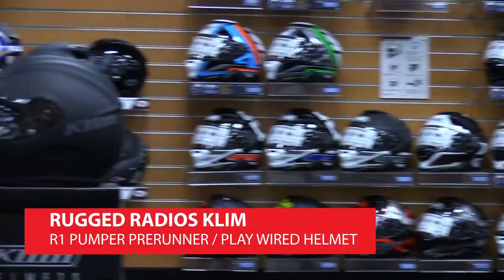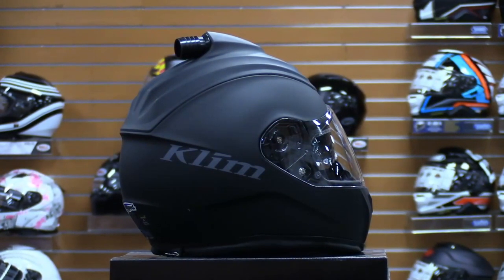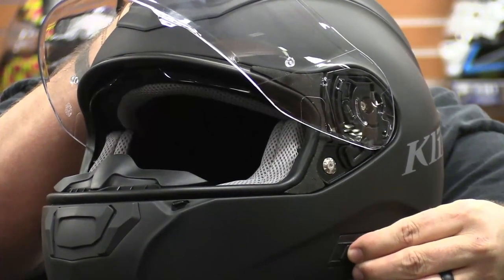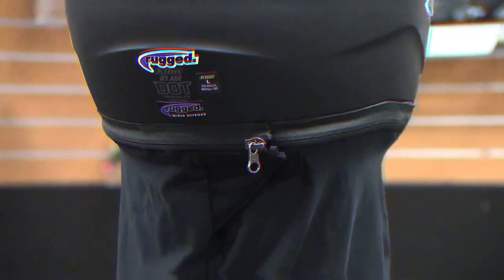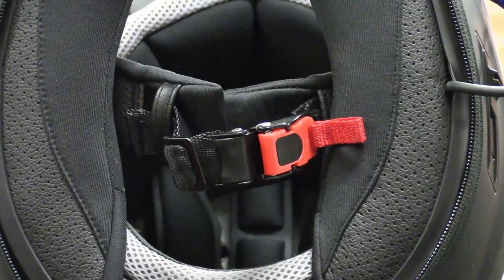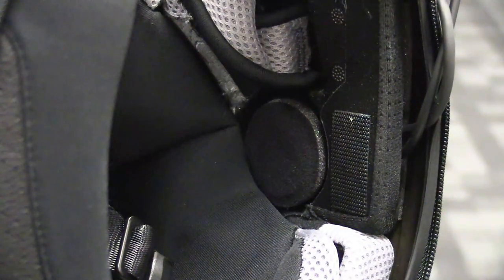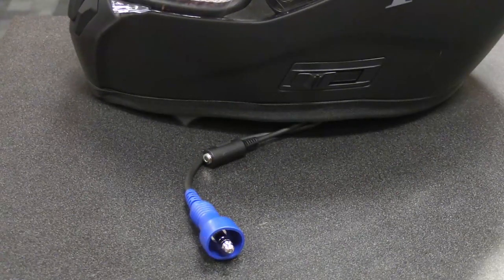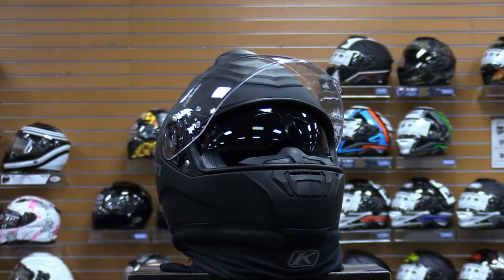Rugged Radios Klim R1 Pumper Pre-Runner / Play Wired Helmet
Fresh air, clear communication, and safety make the Rugged Radios Klim R1 Pumper Pre-Runner Helmet available at Chaparral Motorsports a great choice for Side-by-side and offroad enthusiasts. Chapmoto.com introduces you to this helmet and shows you the features and benefits.

Check out the Rugged Radios Klim R1 Pumper Pre-Runner Helmet

ChapMoto.com is a leading motorcycle parts and accessories retailer in the motorcycle industry. For over 30 years, Chaparral Motorsports has specialized in offering a large selection of motorcycle helmets, riding gear, replacement parts and motorcycle tires at reasonable prices. Ranked as a Top 100 motorcycle dealer by Dealernews magazine, Chaparral Motorsports is more than just an online retailer - with 160,000 square foot motorcycle dealership, Chaparral Motorsports is one of the largest motorcycle dealerships in the United States. Dedicated to delivering the best deals and service, ChapMoto.com has everything you need to keep your wheels turning. Click here to Sign-Up for Chaparral Motorsports Promotional Emails